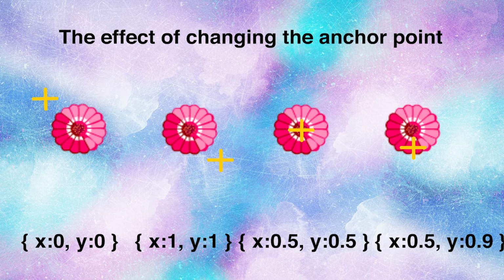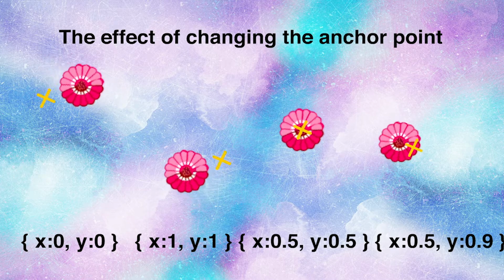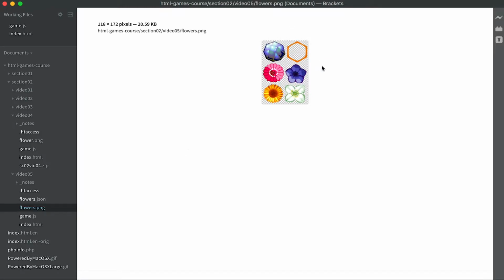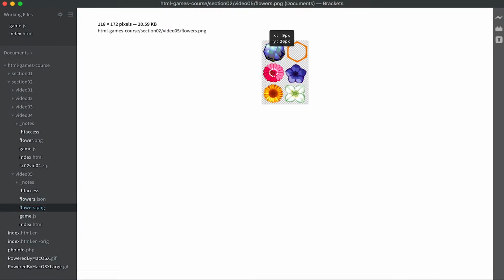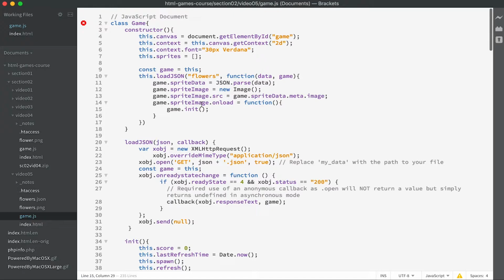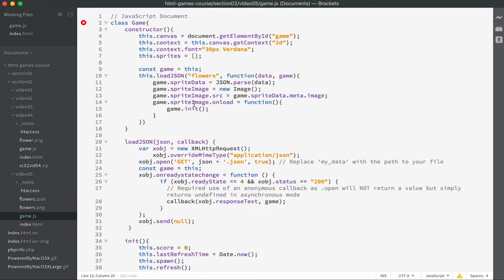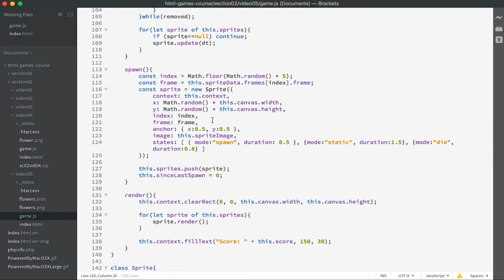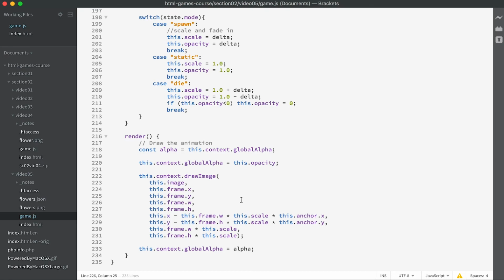HTML5 Game Development: Beginner to Pro - video 3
This video is taken from my Udemy course. Get the full course for a great discount by following this